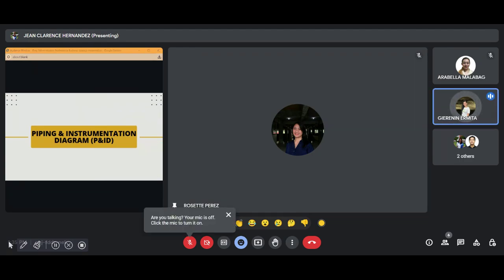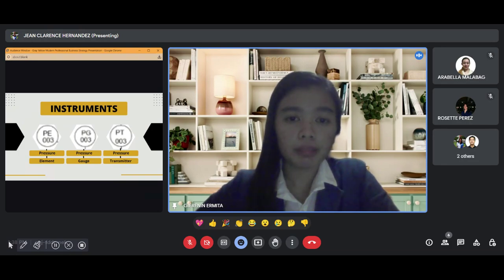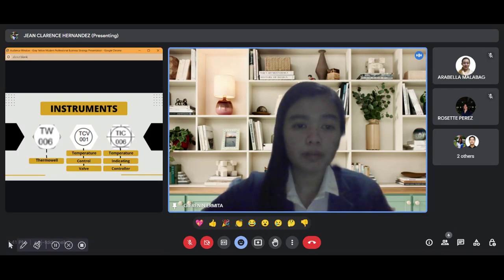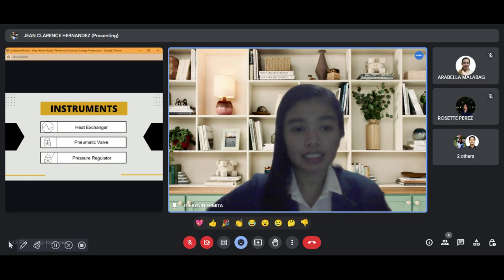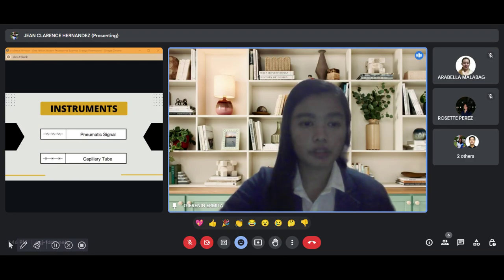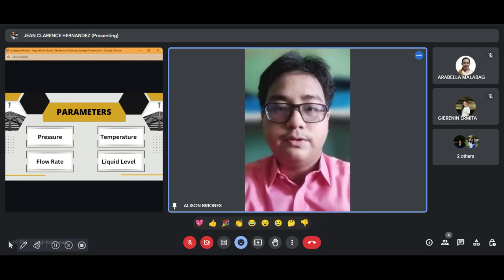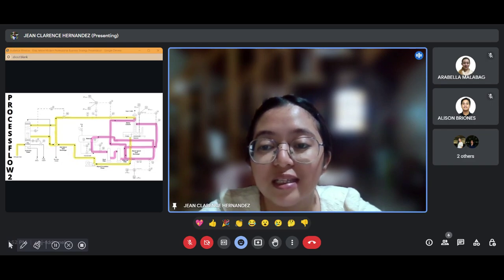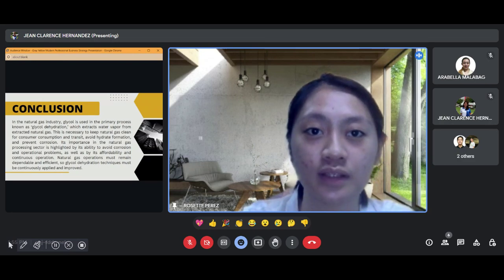GROUP 7 - GLYCOL DEHYDRATION PROCESS MP4